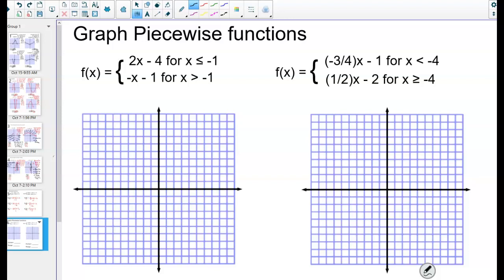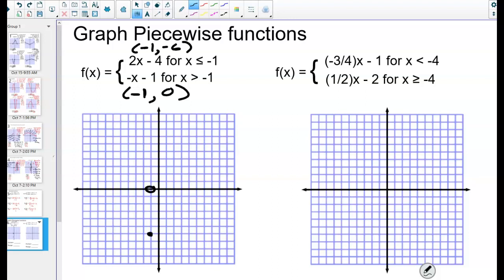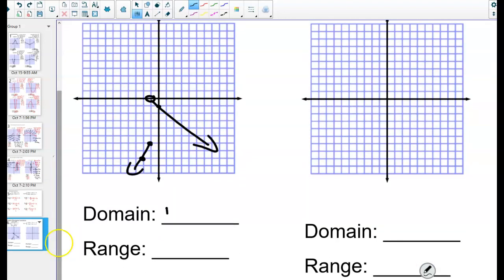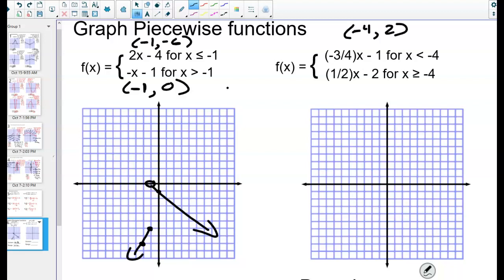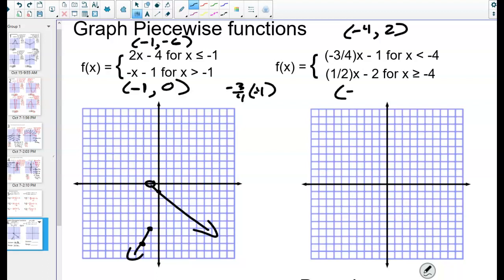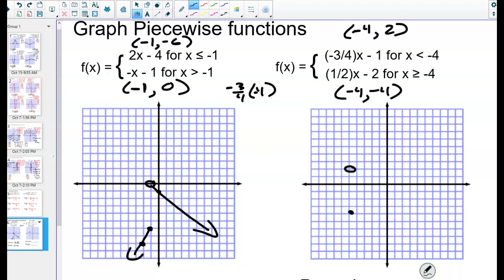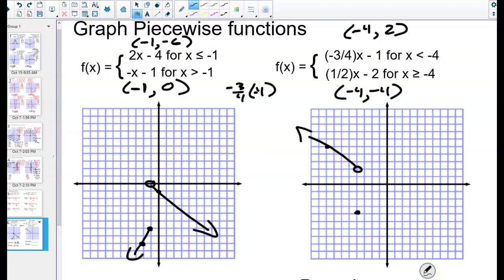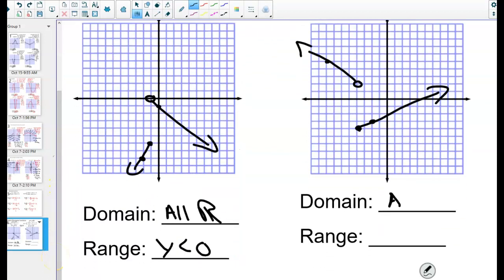piecewise functions review